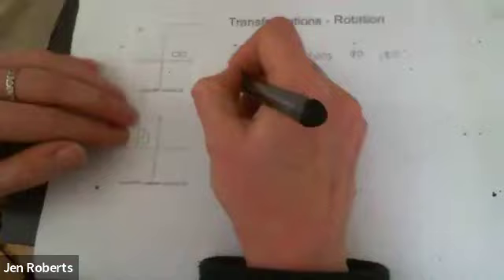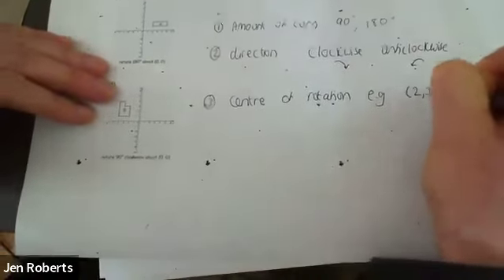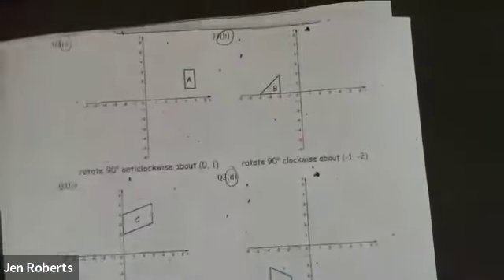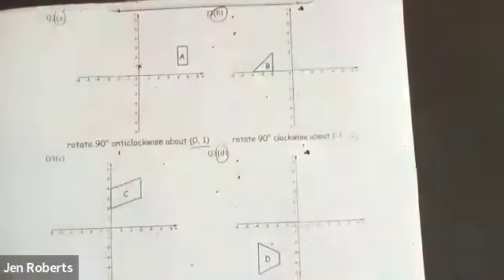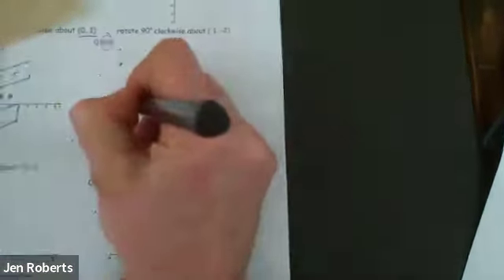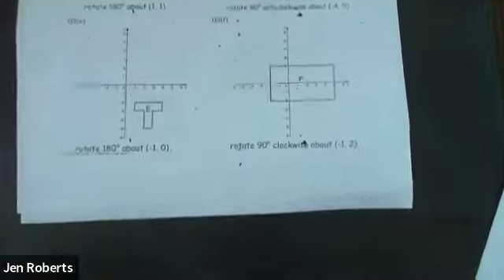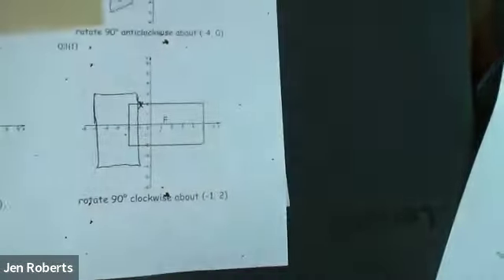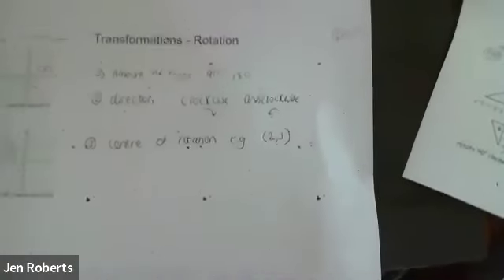Transformations - Rotation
Watch with Transformations - Reflections, translations and enlargements

Message me if you would like the worksheet to accompany this recording.